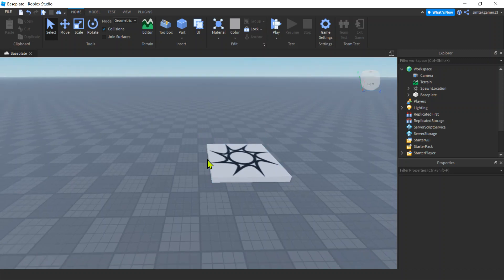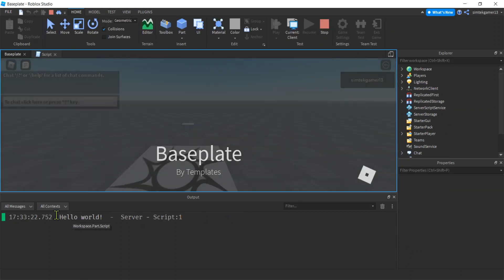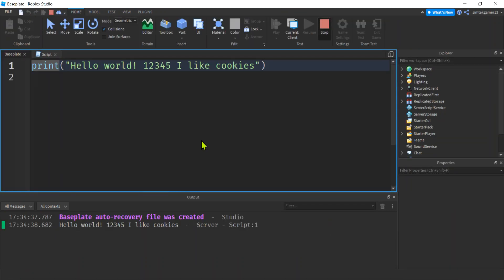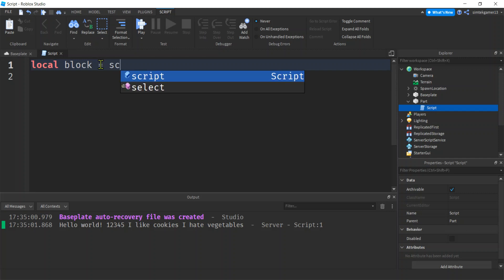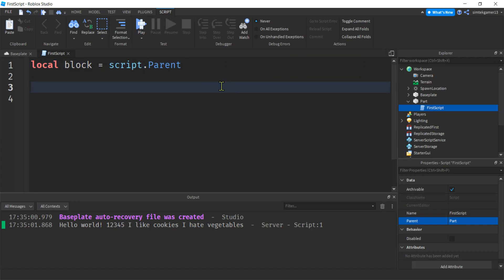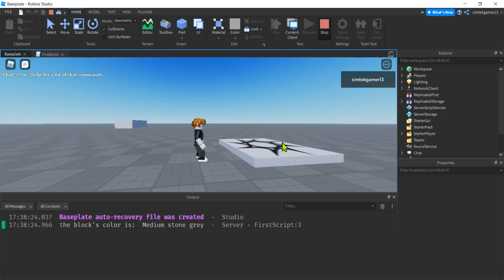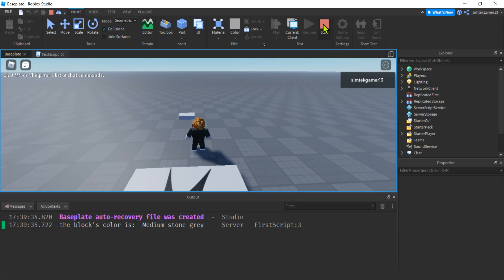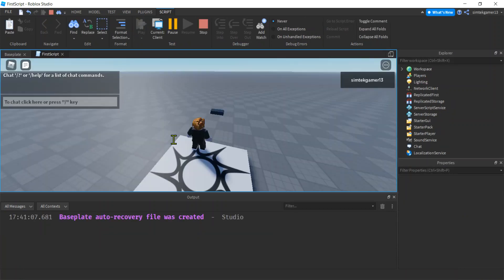3. How to Create Roblox Games - First Script: Properties and Variables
In this Roblox Studio tutorial, I'm going to introduce scripts.  Scripts are important because they add behavior to your game.

Variables and changing properties
- if we add a script to the workspace, the Roblox game engine will run it
- because we want the script to interact with the part, let's put it on the part to keep things organized
- the script is the child to the part, the part is the parent to the script
- if we want to access the block's properties, we need access to the part itself
- so we need a variable that holds the part's data
- local block = script.Parent
- local: scope of the variable, that is, where it can be seen, in this case, the variable is local to this script
- block is the variable name, it will hold the part's data and the name doesn't have to match the part, but should make sense
- script is a special keyword in Roblox that means, "the script you are in"
- the dot operator allows you to access data inside an object like properties, the parent of script is part
- we assign "The script's parent to the variable block"
- viola, we can access to the part

First Script
local block = script.Parent

print("the block's color is: ", block.BrickColor)
wait(6)
block.Anchored = false
block.BrickColor = BrickColor.Black()